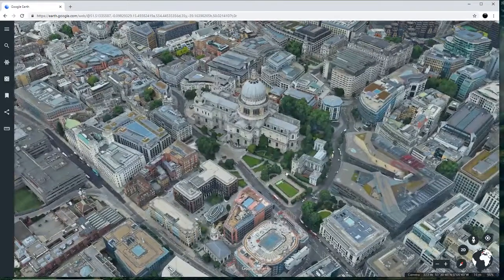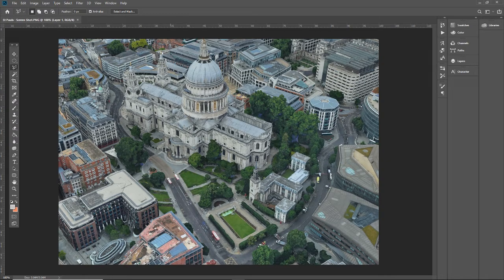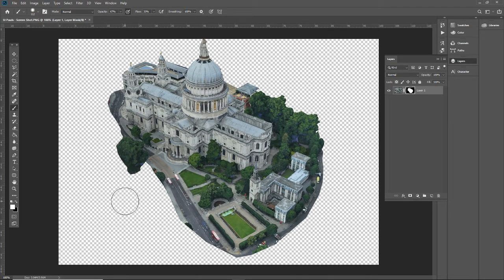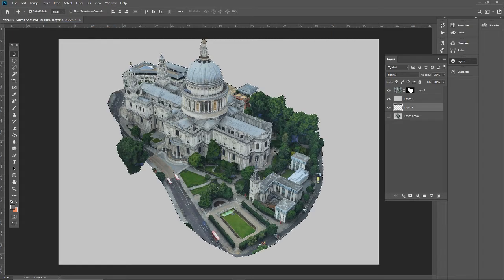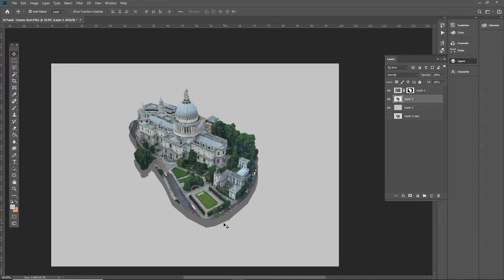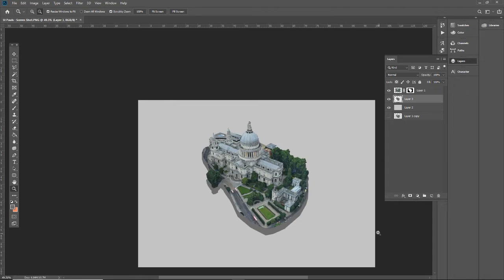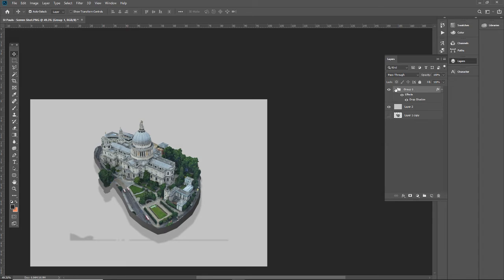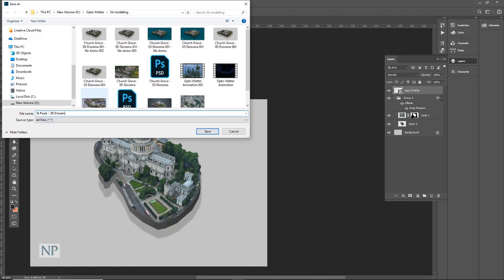3D Diorama Tutorial - Photoshop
3D Diorama Example For Jeemy.